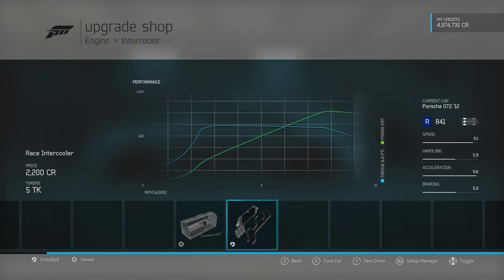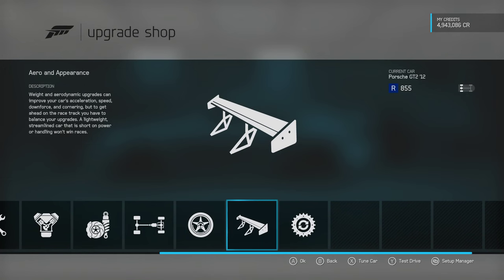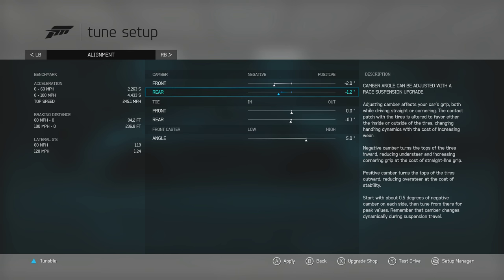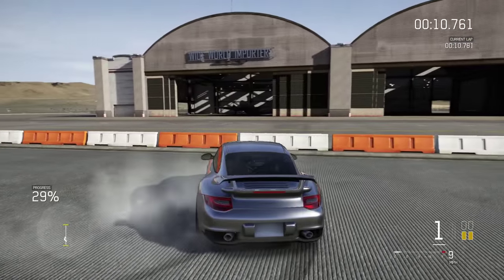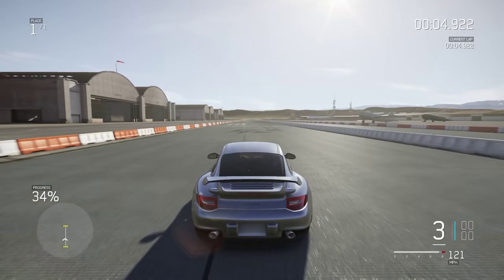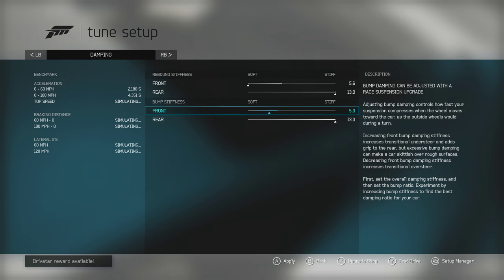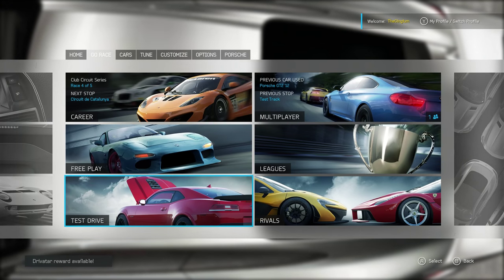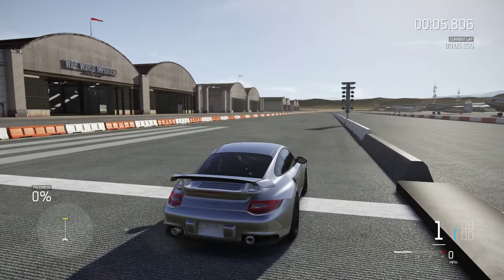Porsche 911 GT2-RS || 7 SECOND DRAG/WHEELIE BUILD? || Forza 6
Let me start off by saying this may be the craziest and fastest car I have ever built. A Porsche 911 GT2-RS. RWD and Rear engine means the car gets incredible grip and with over 900 horsepower it gets to 60mph in less than 2 seconds...yep